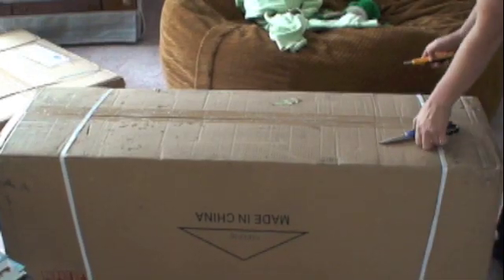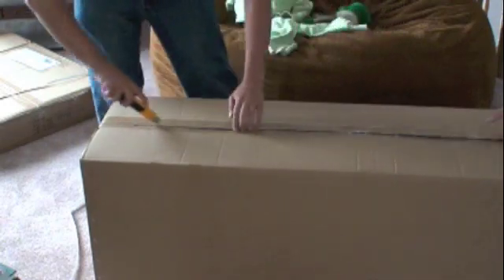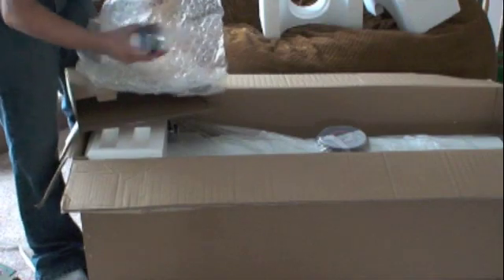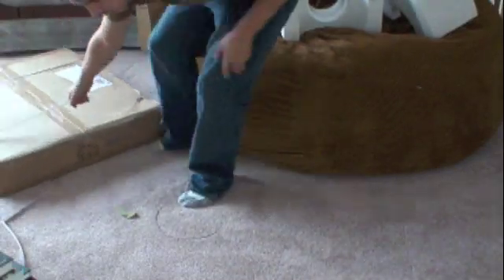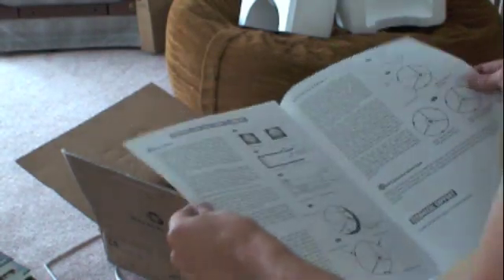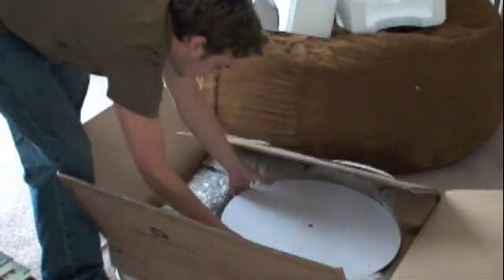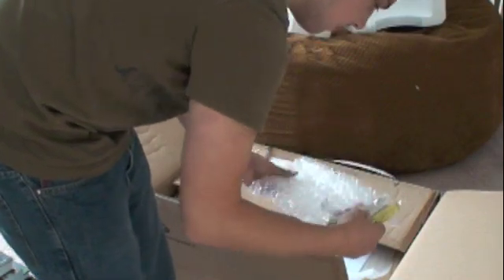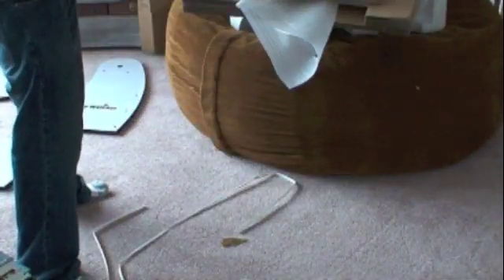Unboxing the Sky-Watcher 8 inch dobsonian